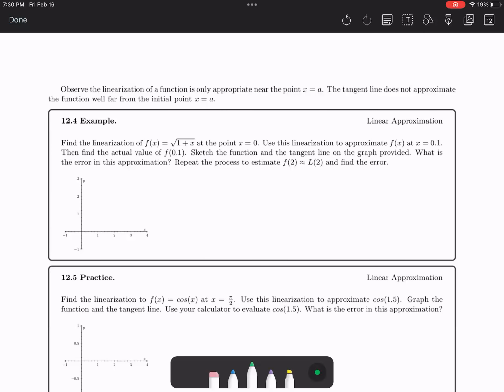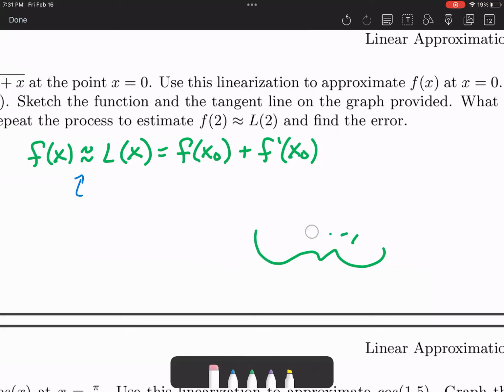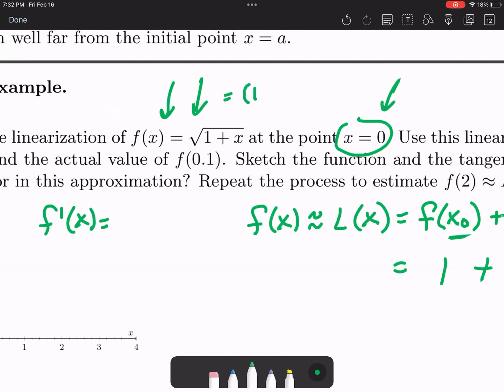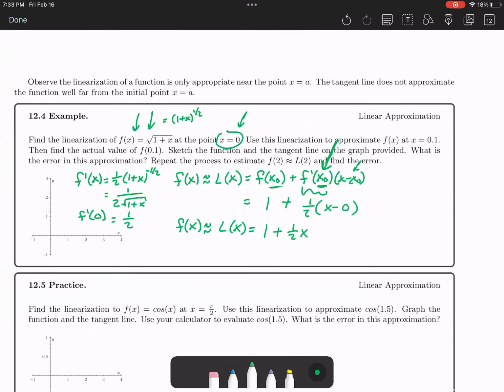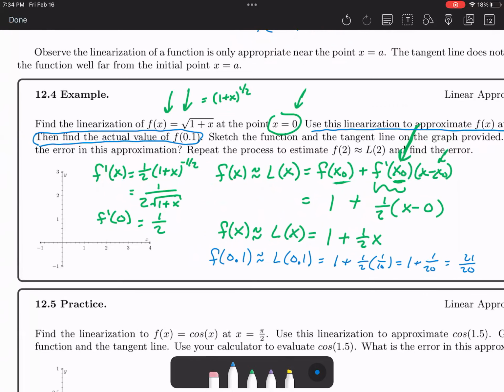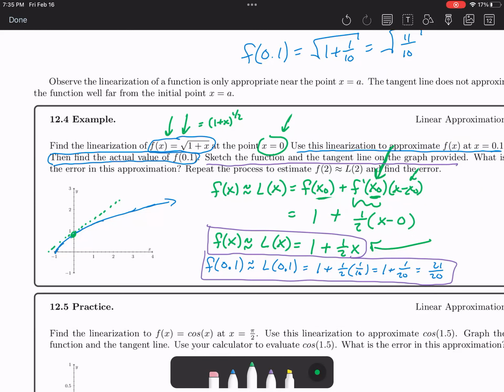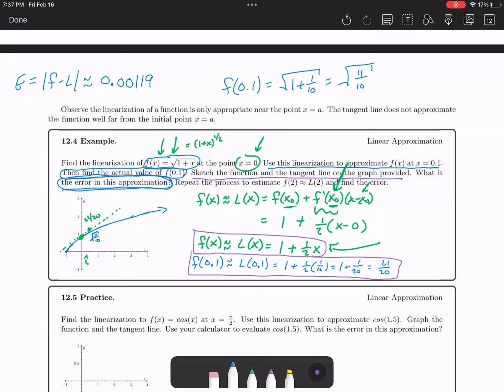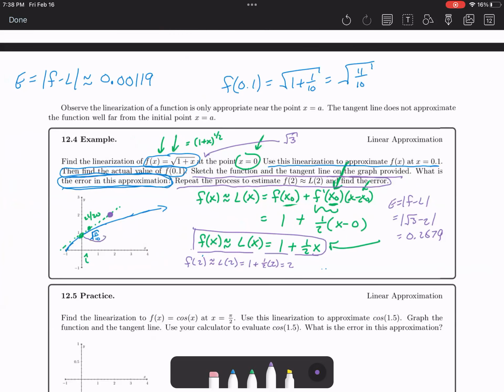Example 12.4 (Linearization of a Function)